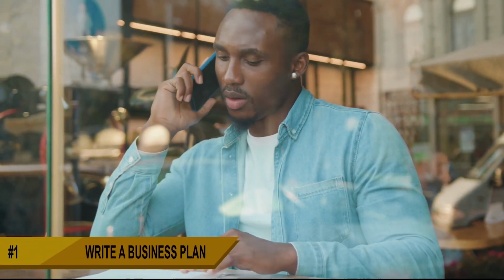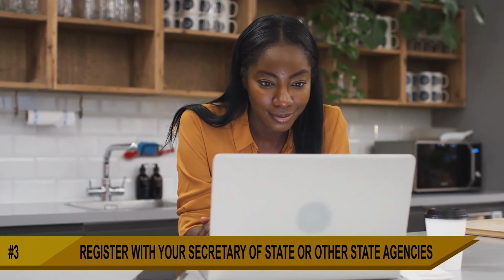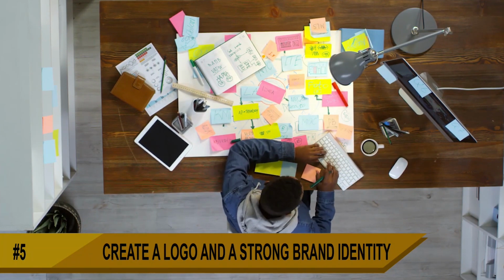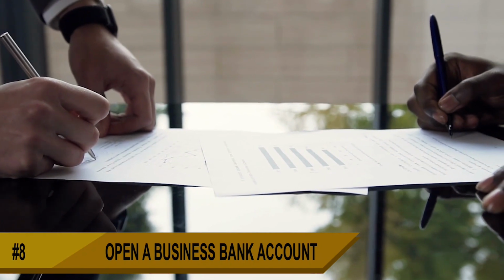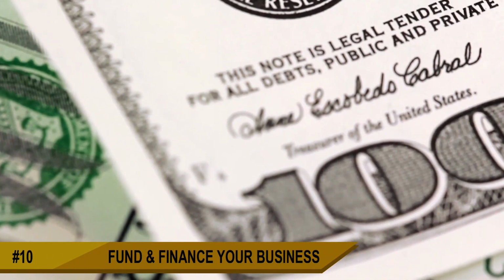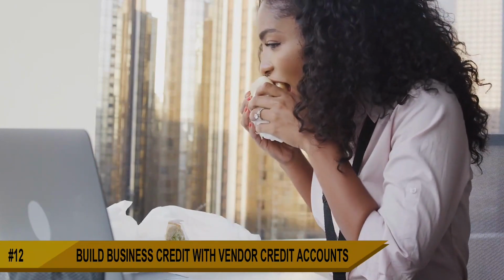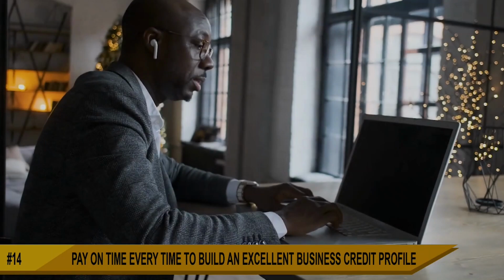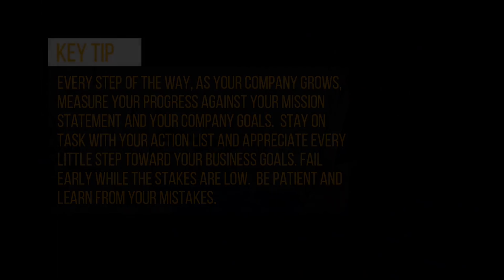BUILDING A NEW BUSINESS with BUSINESS CREDIT w/Divvy 💰No SSN 💰No PG (15-Step Guide)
Building a New Business with Business Credit
-  A 15 Step Guide explained in 30 minutes

Divvy, the #1 one-stop-shop financial platform that combined the world's smartest business credit card, expense management and bill pay system.
👉🏽 EASY APPLICATION
👉🏽 FAST APPROVAL
👉🏽 FLEXIBLE CREDIT LINE

💸 We help companies spend smarter, eliminate expense reports and gain real-time visibility. We want to help you run your business more efficiently. We want to eliminate the tedious tasks so you can spend more time running your business. Oh, and we do it at no-cost.

💵  Divvy is the best expense management solution in the industry for financial professionals and their customers. Divvy provides transparency and control into every dollar spent to eliminate the headaches associated with tracking down receipts and reconciling books.

💸 We help you and your customers eliminate unnecessary processes, in turn saving time and money so you can reinvest those resources back into your businesses.

We are the largest community of Black Excellence Enthusiasts in the world.  We celebrate Black Excellence, Opulence, and Affluence as we enlighten and inspire you.